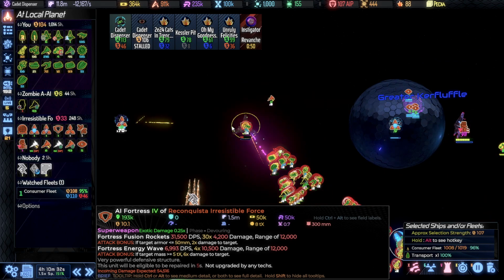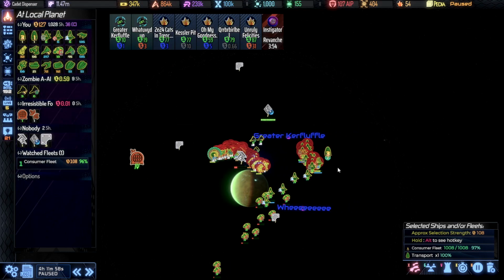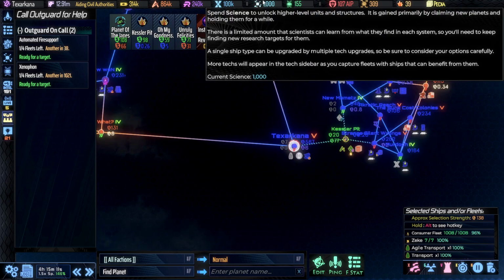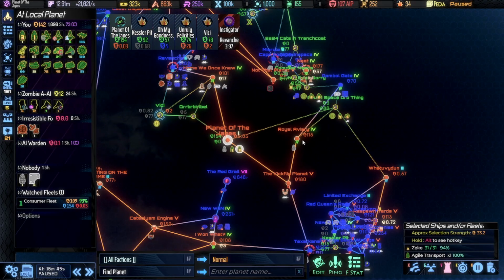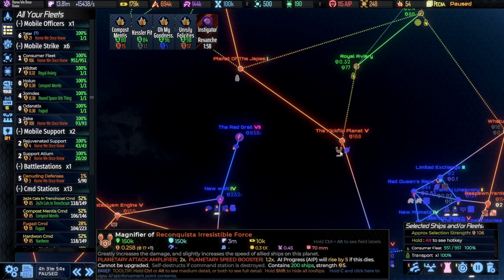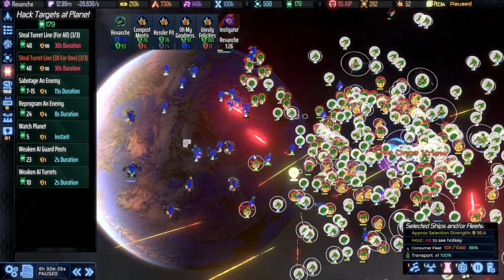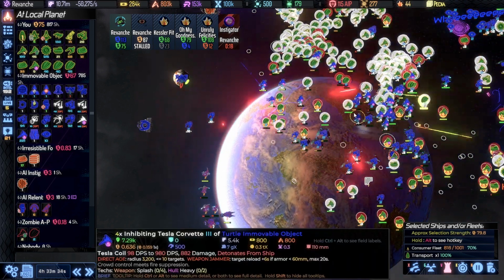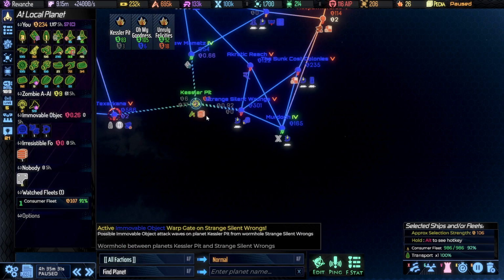AI War 2 - The Grind Continues (10)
** Tasting the Spire (first run at The Spire Rises DLC with Fallen Spire, Scourge allied & hostile, and Dark Spire)

** Royal Inspiration (Diff-8, Spiral Snake, Fallen Spire 7, Dark Spire 5.  Epic, max-out-the-Spire run was requested)